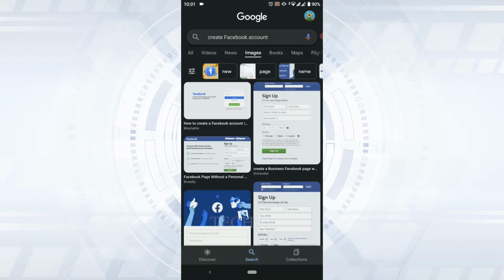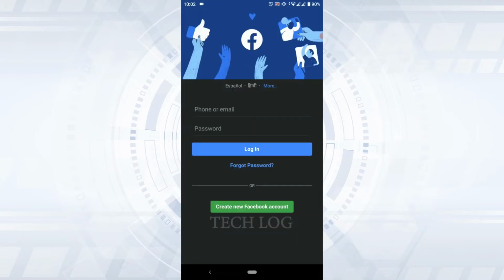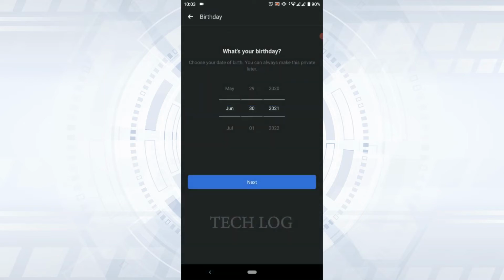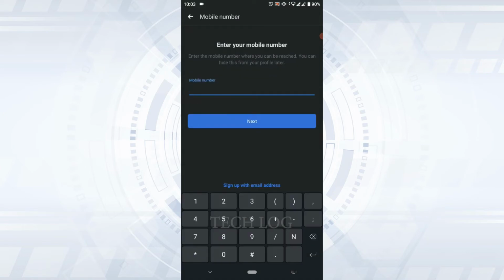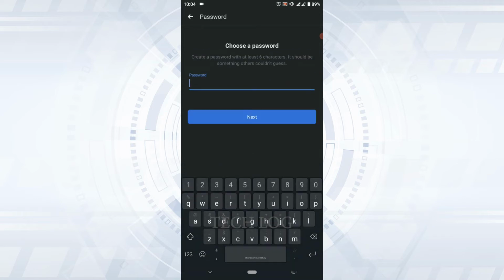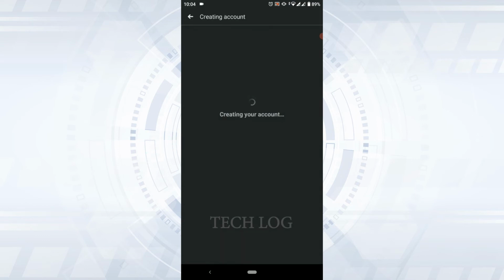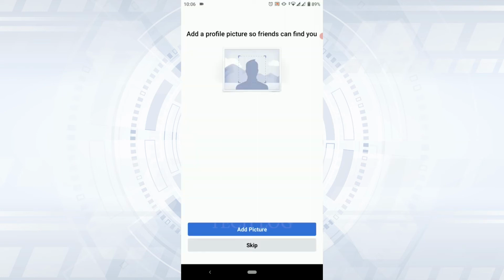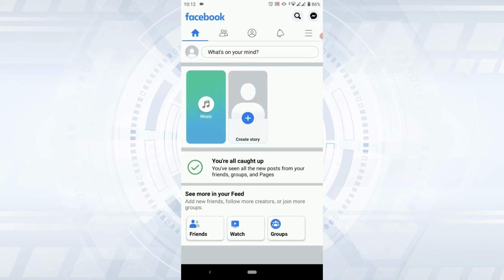Create Facebook Account | Facebook Account Registration Guide | Facebook App Sign Up 2023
To use Facebook, you need to create an account on it. Watch this tutorial video for the process to sign up Facebook account.

Tech Log.